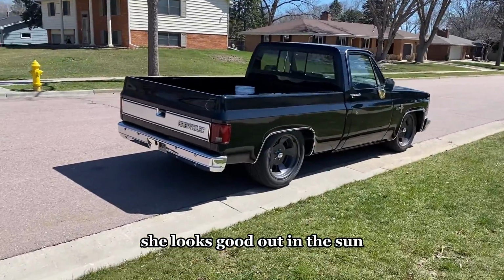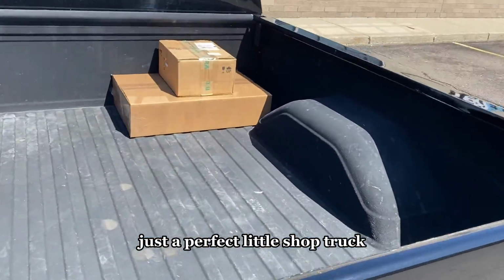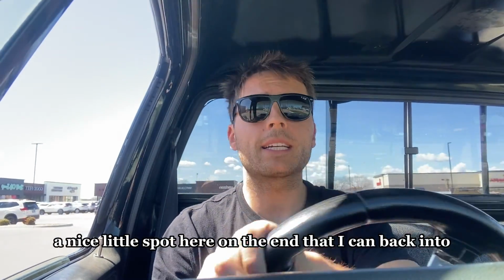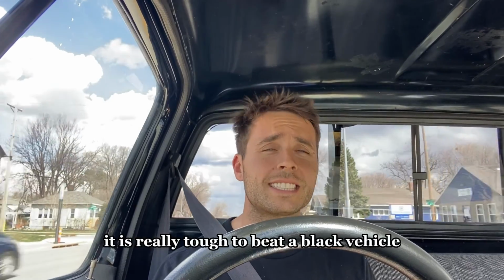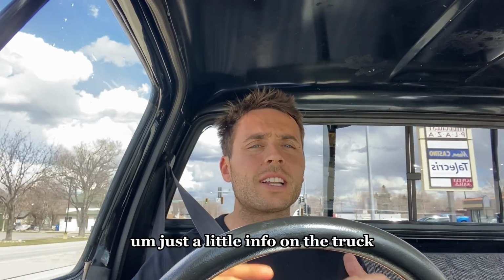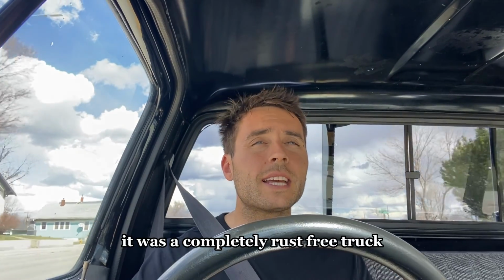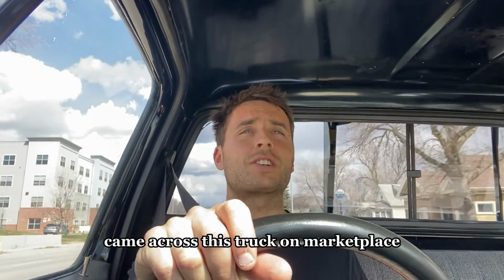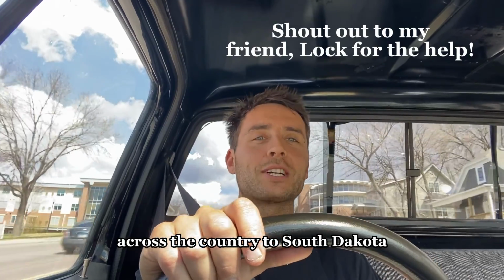Cruising in my C-10 Chevy Silverado / Running Errands and Talking Trucks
Welcome back to the KULLYCO Youtube Channel- thanks for being here!

Join me for a ride in my beloved C10 Chevy Silverado in this 5-minute adventure! We'll be cruising around town, running errands, shipping packages, all while taking in the sights and sounds of this classic beauty.

But that's not all - I'll also be sharing the incredible story of how I stumbled upon this gem in California and embarked on an unforgettable journey driving it all the way to South Dakota. Trust me, it was one wild ride!

For the truck enthusiasts- I'll be diving into the details of the modifications and updates I've made to my C10, from the lowering kit to the c-notch frame, wheels, tires, suspension, ball joints, and more.

Whether you're a seasoned pro or just getting started in the world of Chevy trucks, Im hoping there is something in this video you can enjoy!

So buckle up and get ready for a thrilling ride filled with trucks, tales, and plenty of good vibes.